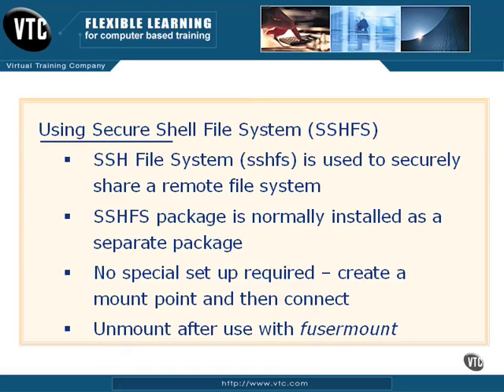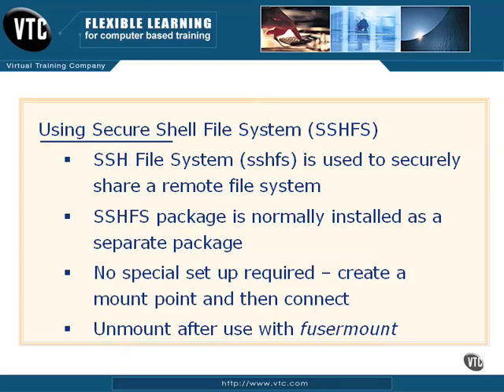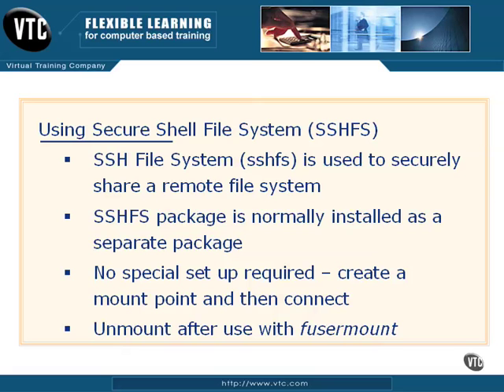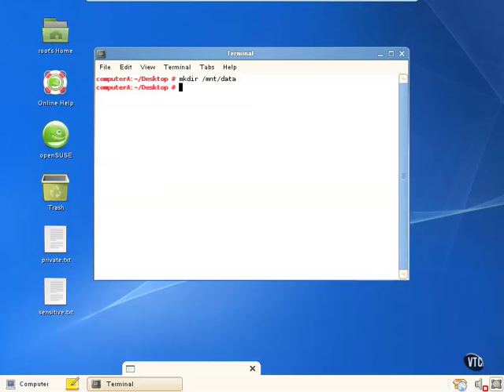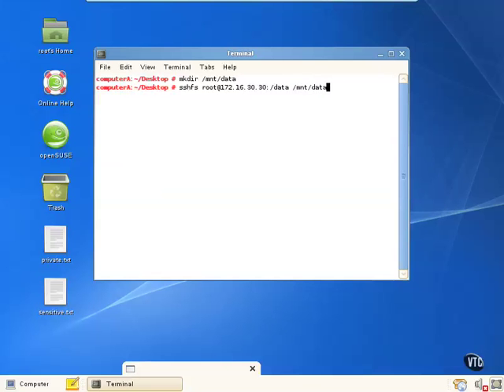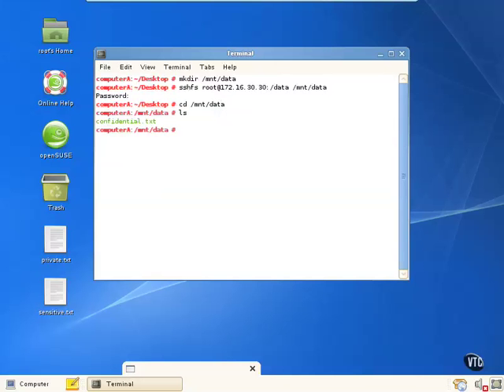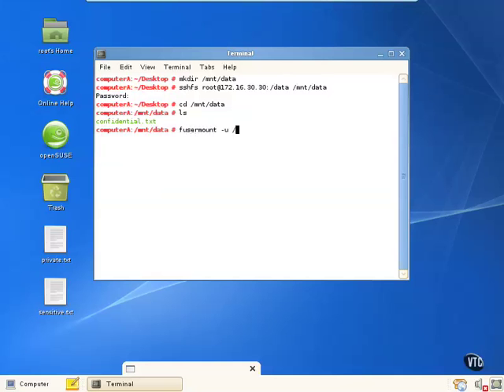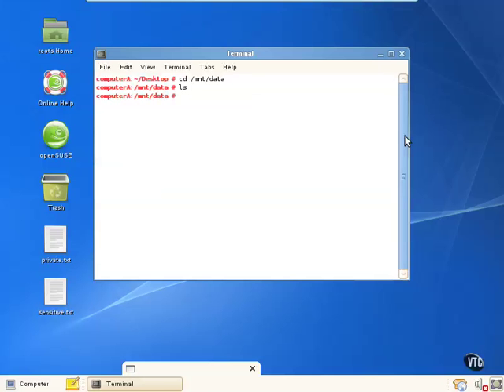[Using SSH] 3.4. Mounting Remote File Systems with SSHFS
Using Secure Shell (SSH) - Basic Secure Shell Use - Mounting Remote File Systems with SSHFS